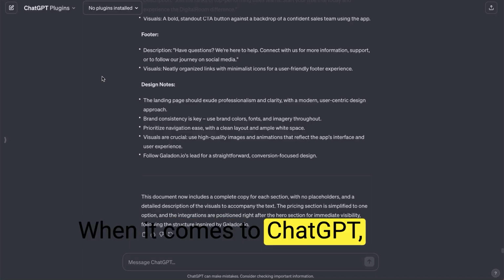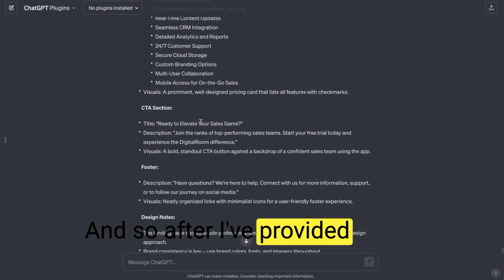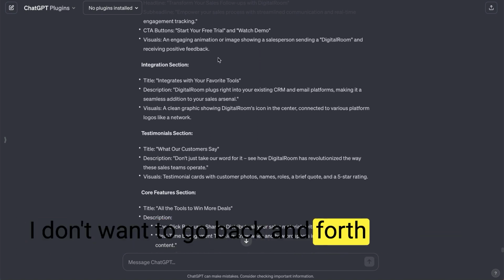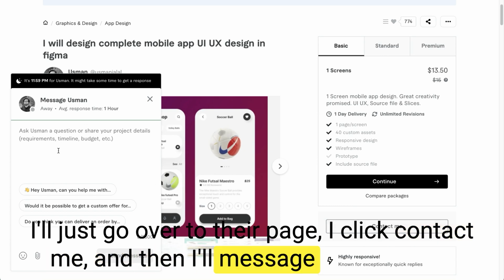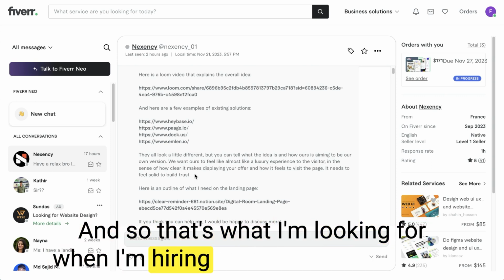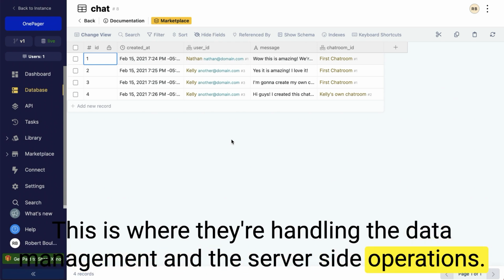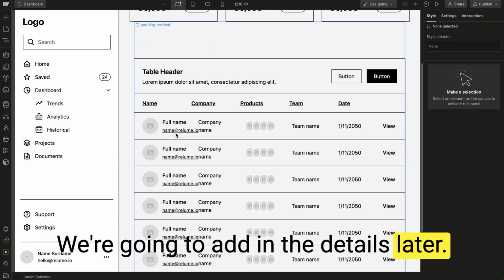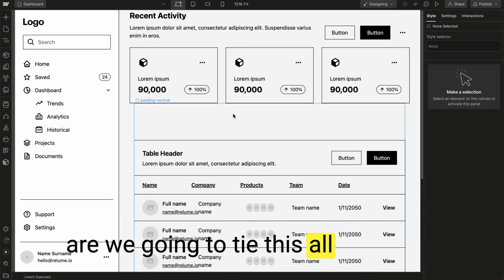SaaS Founders - How to Use AI to Generate Copy, and Hire a Great Designer on Fiverr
Join my free community of current and aspiring SaaS founders on the journey to launching their product - without entering development hell.